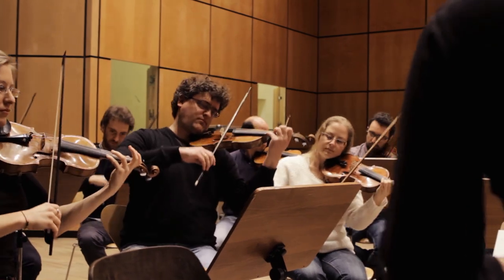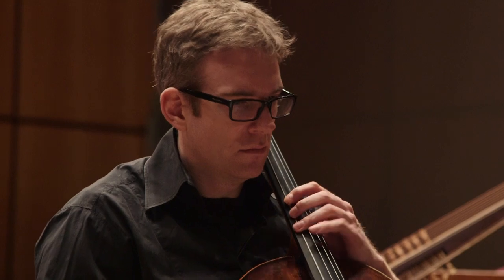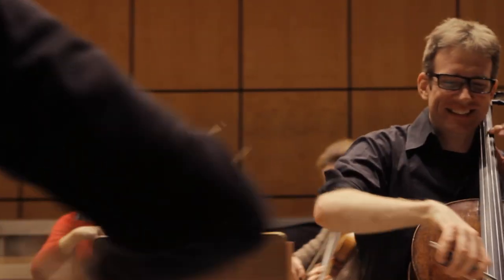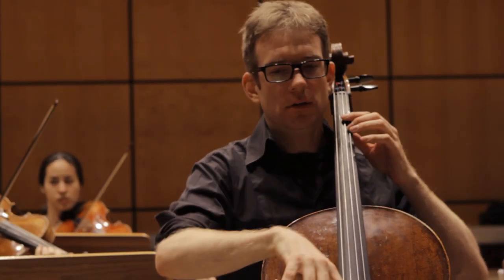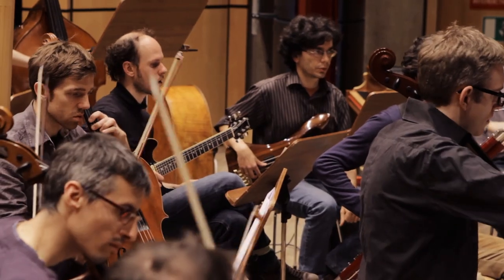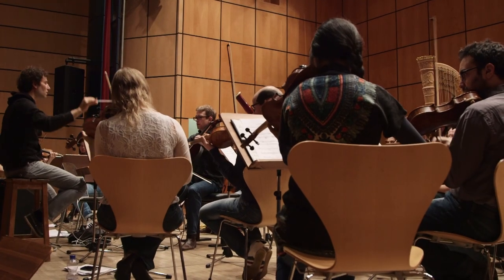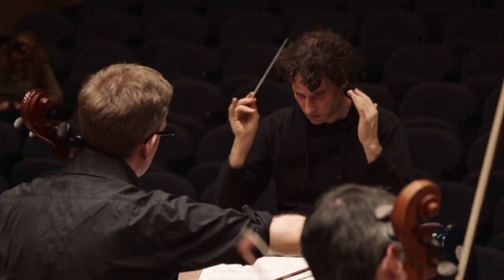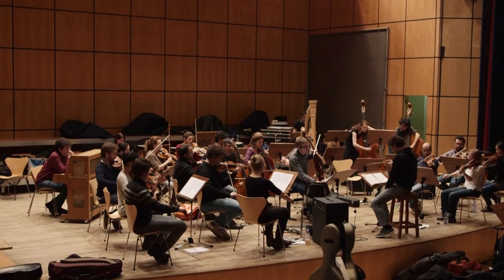Johannes Moser & Geneva Camerata - 26.03.2015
"Rock Cello!" - Prestige Concert #4
Johannes Moser, cello & electric cello
David Greilsammer, conductor
Geneva Camerata
CPE Bach - Cello Concerto in A Minor
Jonathan Keren - Electric Cello Concerto (World Premiere) -
Commissioned by GECA, with the generous support of the Adele and John Endowment Fund